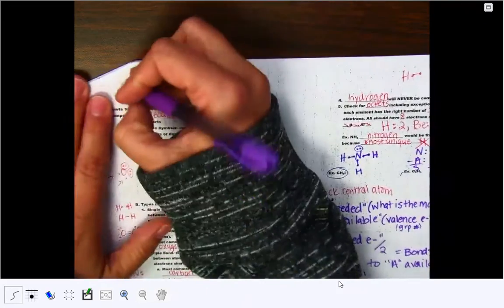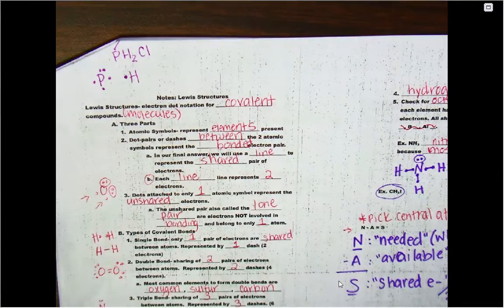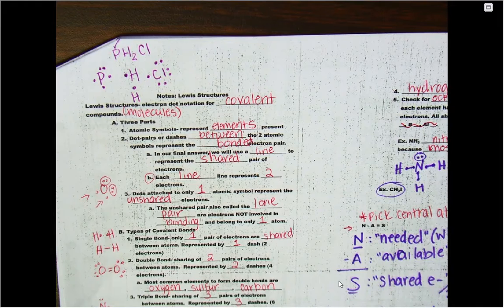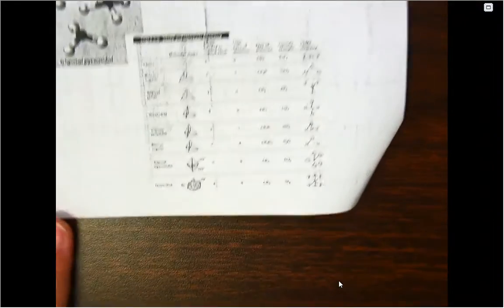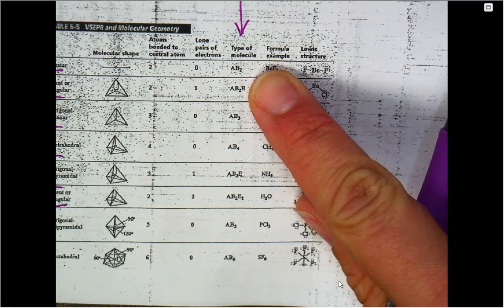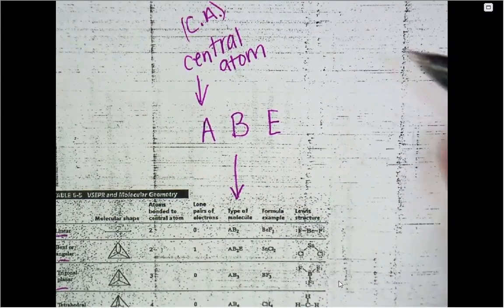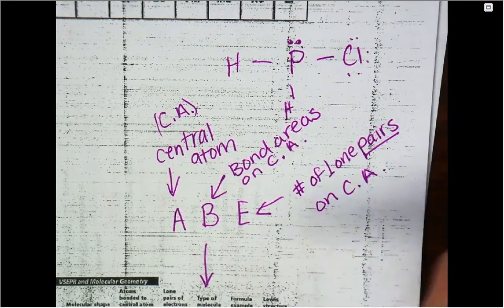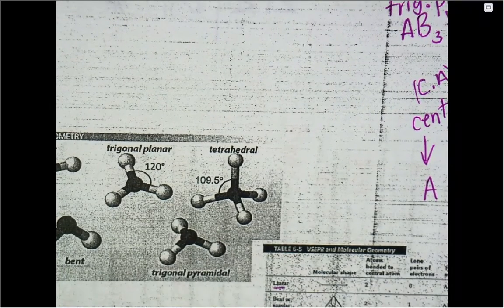Lewis Structure drawings without nas and intro to ABE